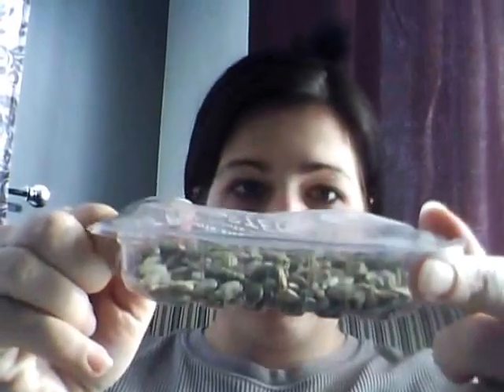Actual topics!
Not just rambling in this video!

I have not been paid by any of the companies mentioned in this video. All opinions in this video are my own and all products have been purchased by myself with my own money.